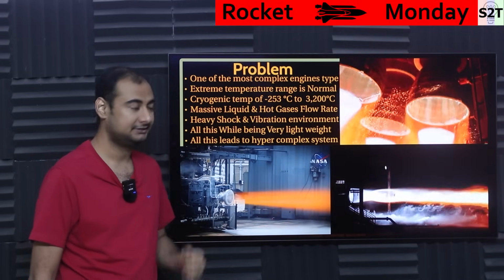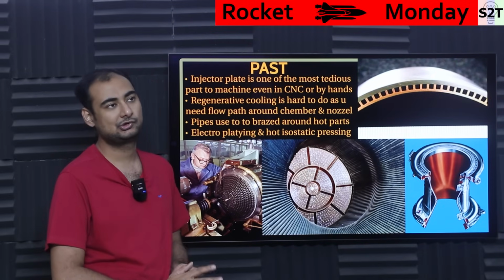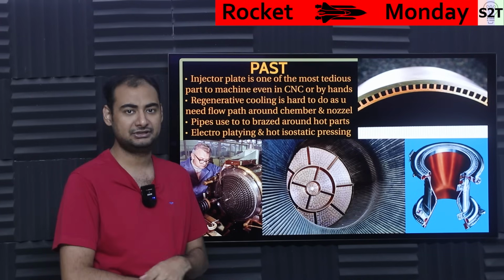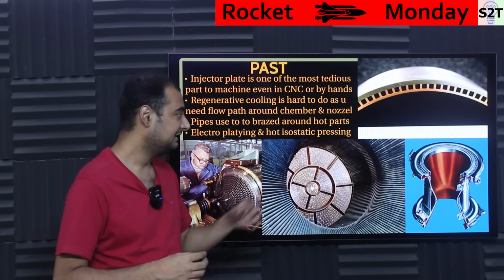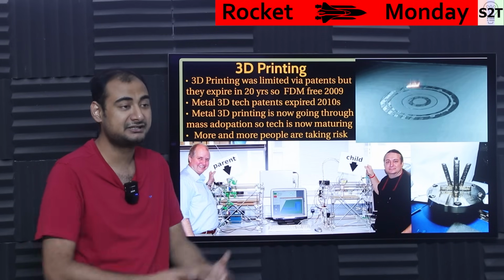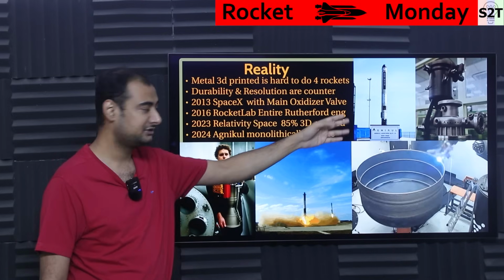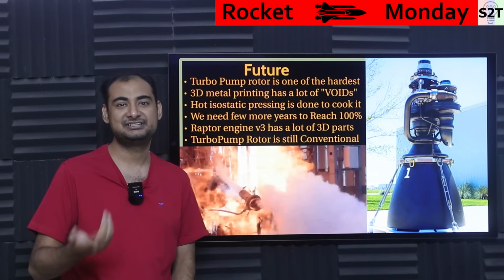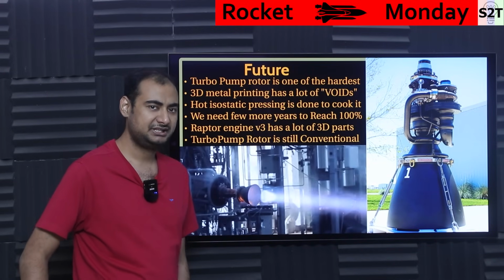3D Printing Rocket Engine Explained {Rocket Monday}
Instagram             hellyork

00:00 Intro
00:10 Problems
02:52 PAST
07:49 3D Printing
11:18 Reality
13:25 Future
17:50 Thank You